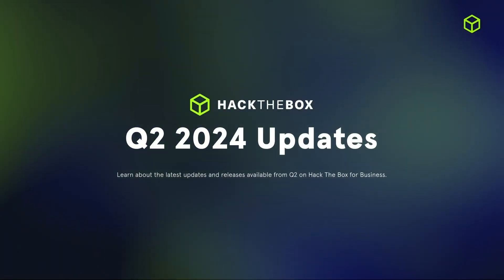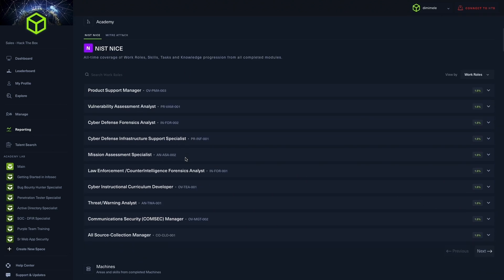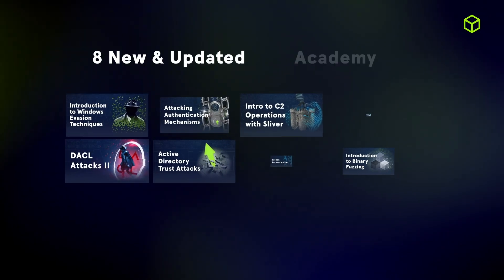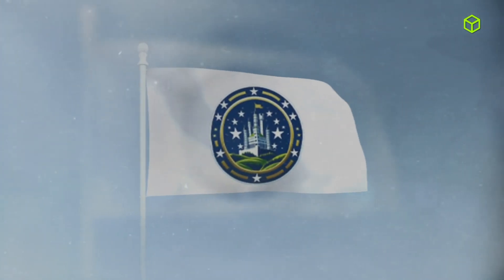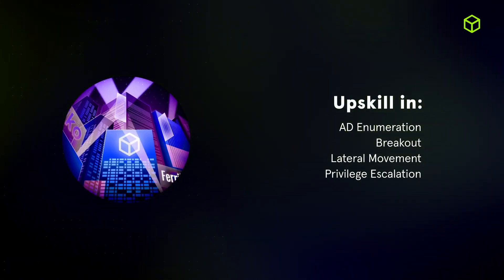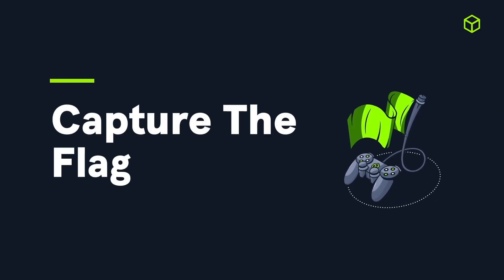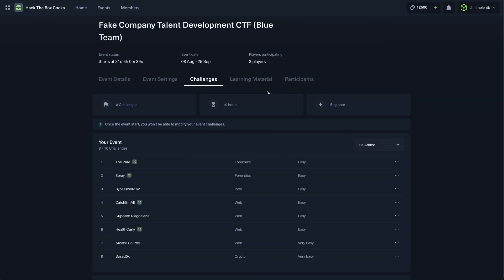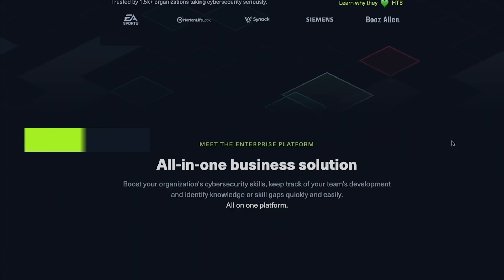HTB Updates | What you can't miss on the HTB Enterprise Platform (Q2 2024)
Another 3 months have passed and the HackTheBox team has been busy, providing you with top-notch services and key updates that will revolutionize your learning and upskilling experience.

So what's new on our platform that your cybersecurity team needs to catch up on?

0:00-0:27 - General Improvements
0:27-1:21 - HTB Enterprise Platform
1:21-1:41 - Talent Search
1:41-2:03 - Academy for Business
2:03-3:13 - Dedicated Labs
3:13-4:17 - Professional Labs
4:17-5:42 - Capture The Flag
5:42-6:12 - Latest Resources

Get a hands-on feel of all of our exclusive updates yourself and meet your team's training needs and objectives.